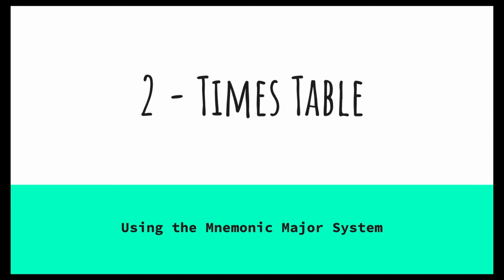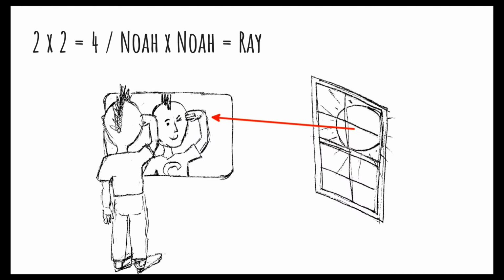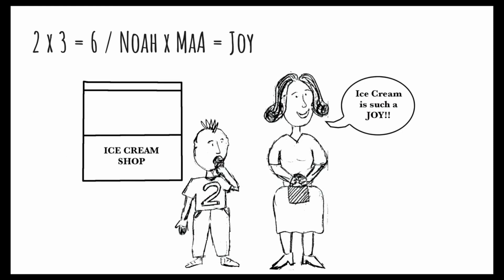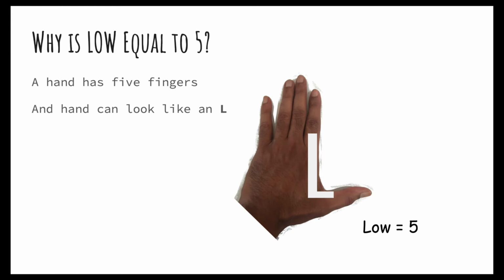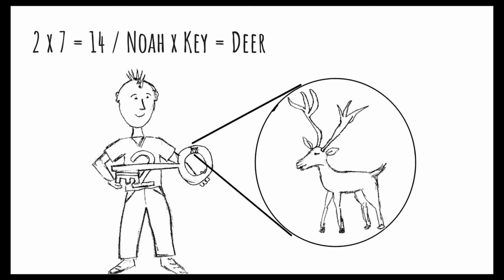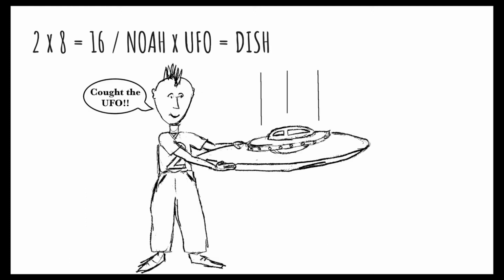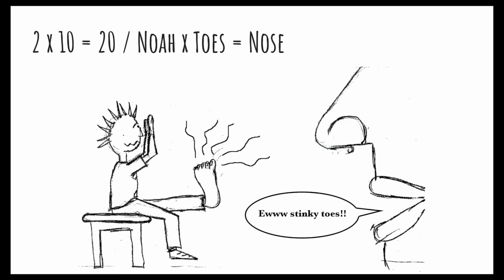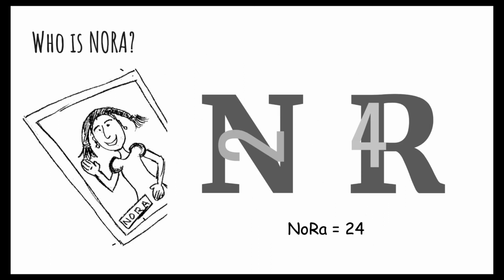Using Stories to Learn the Times Tables - 2 Times Table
Learning times tables can sometimes be hard. Using stories and Memory techniques it becomes a bit easier to memorize the times tables. In this video, I use the Mnemonic Major System to make stories for each of the multiplications in the 2-Times table.

The major system helps convert numbers to letters and eventually to words. These words can then be used to make stories.

Some of the words that I have used are from this video by the Memory Champion Ron White.